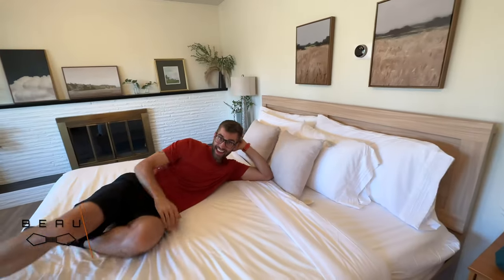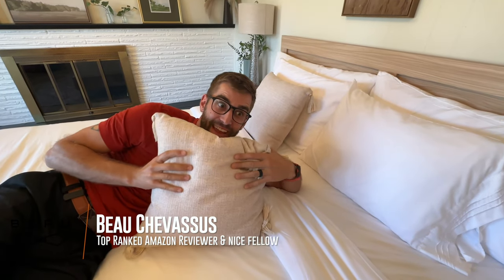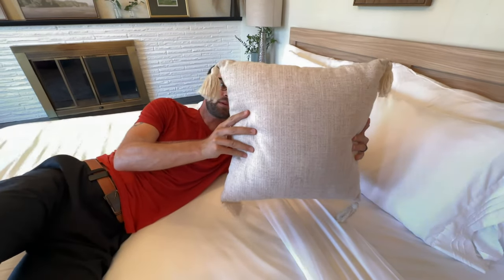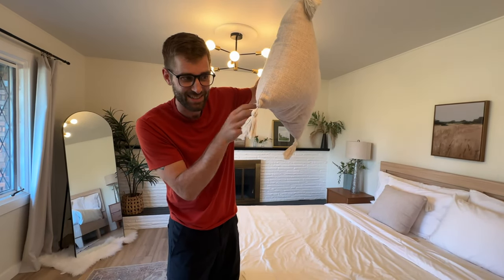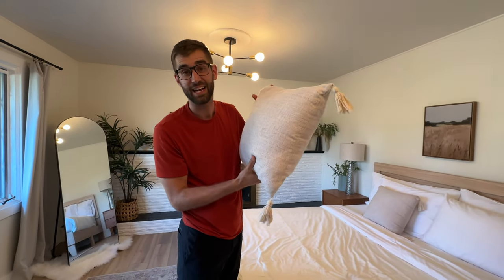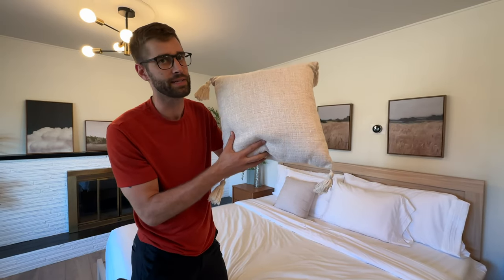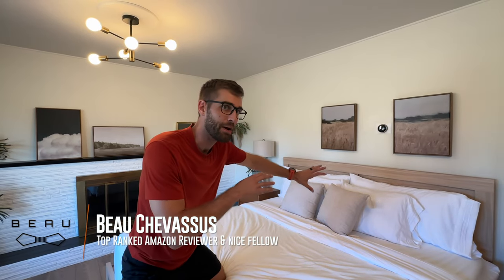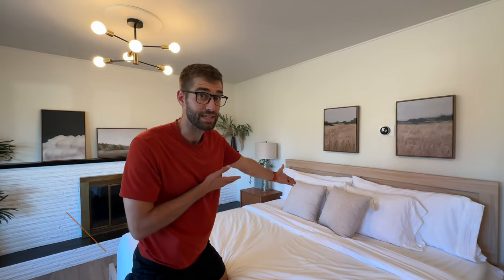★★★★★ This JOJUSIS Farmhouse Boho Throw Pillow Cover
Here are these exact pillows